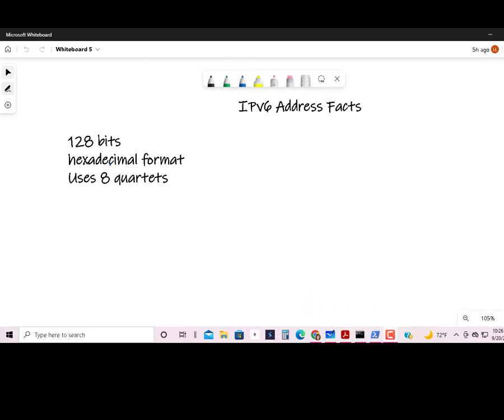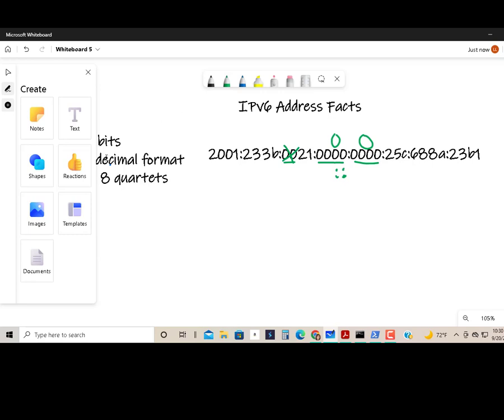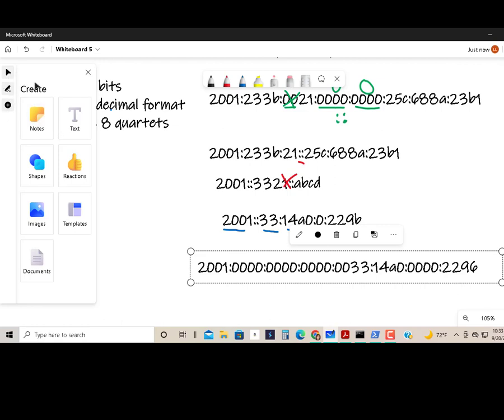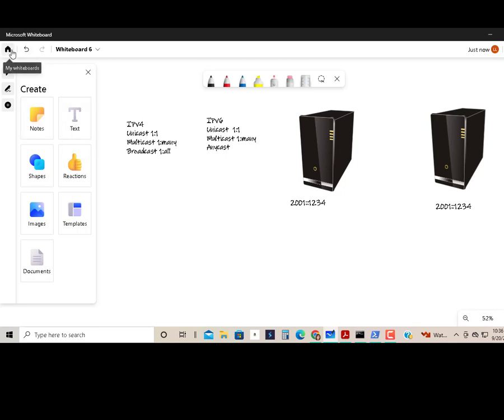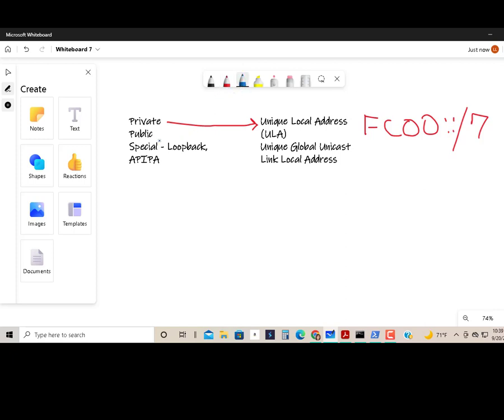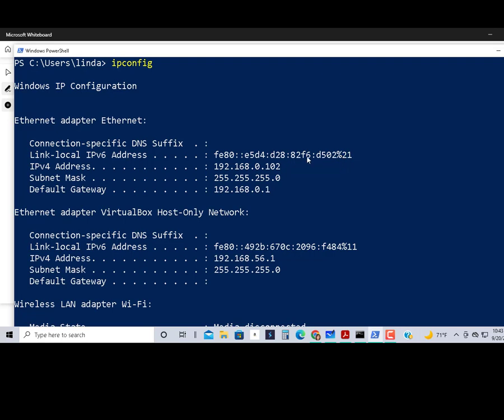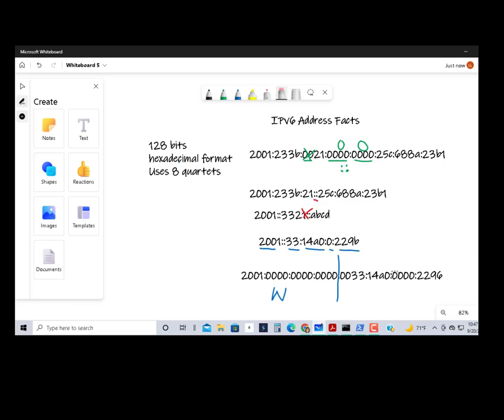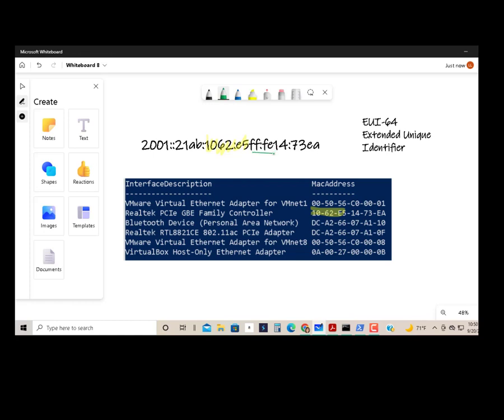IPv6 Basic Overview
Basics of IPv6 in networking.